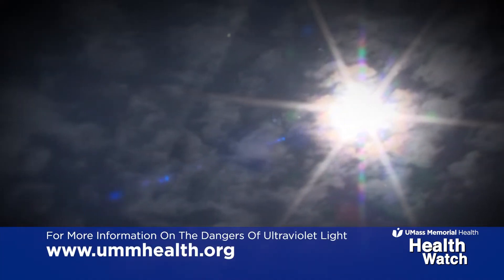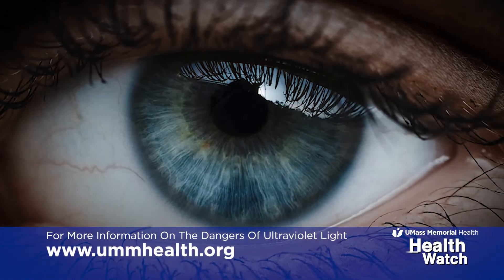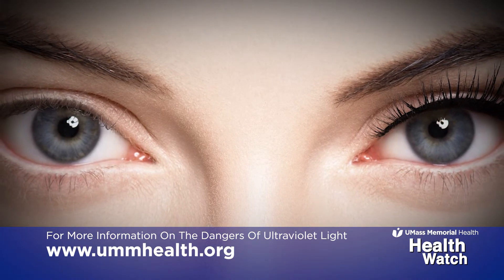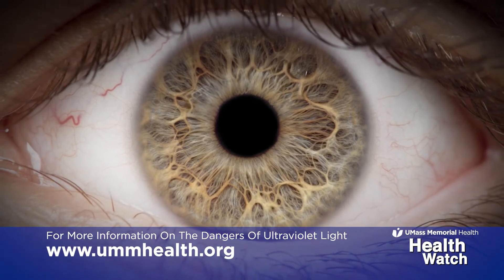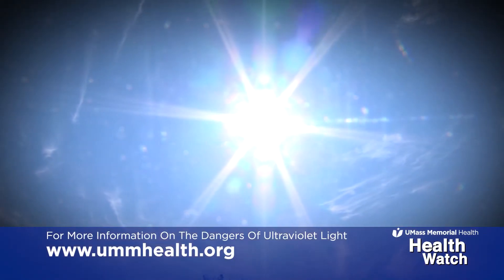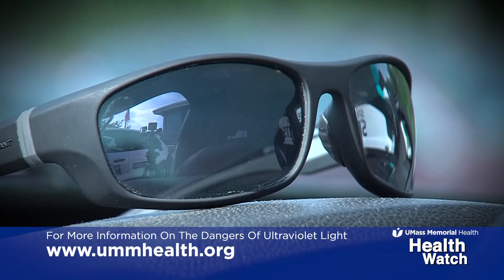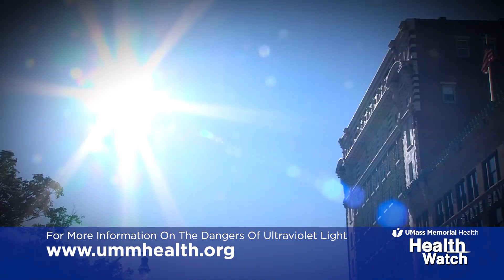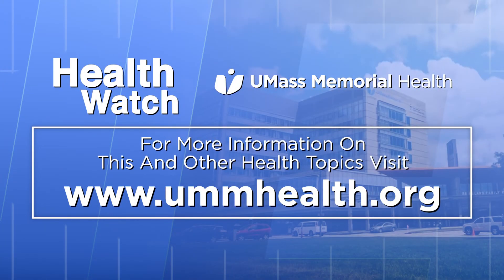Health Watch: UV Light Damage to Your Eyes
Ultraviolet (UV) light can cause damage to all parts of the eye, leading to eye issues including vision impairment, cataracts and retinal degeneration. Most of this dangerous UV light exposure comes from sunlight, but can also come from workplace exposure. Learn from Juan Ding, OD, optometrist at UMass Memorial Eye Center, how UV light  hurts your eyes and what you can do to protect your eyes from both short- and long-term exposure to sunlight.